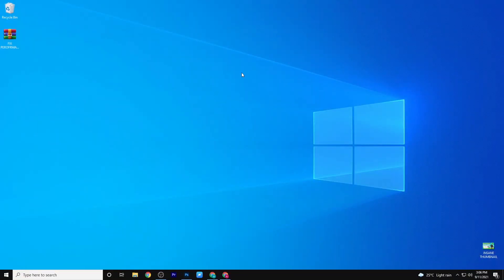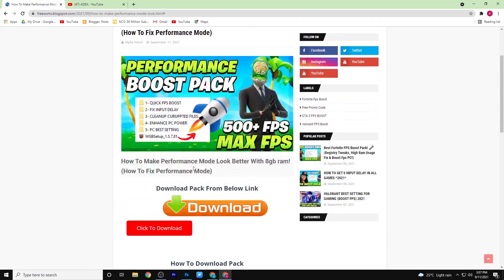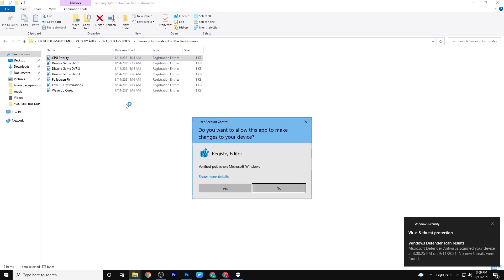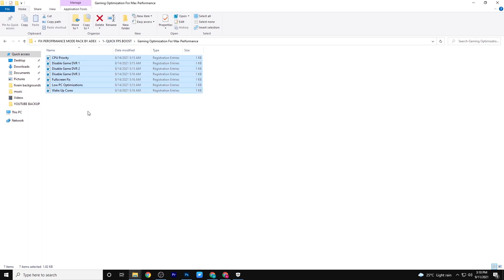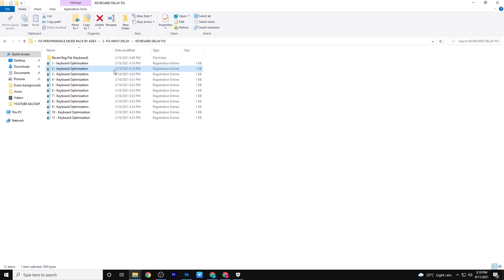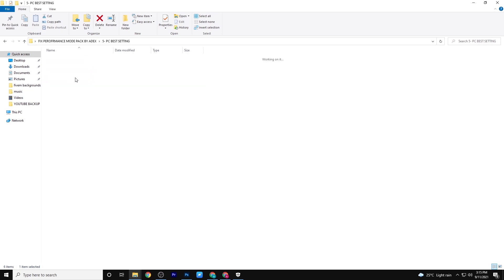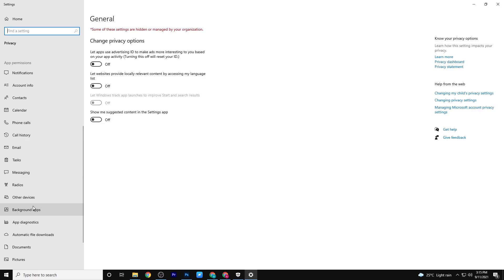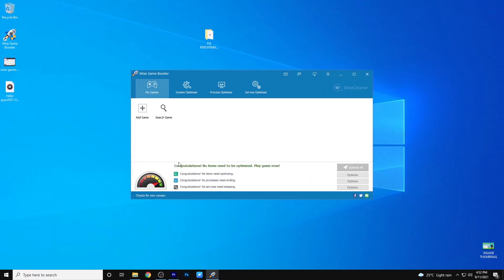How To Fix Performance Mode Fortnite Season 7 | Fix FPS Drops & Reduce Input Delay!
How To Fix Performance Mode in Fortnite! BOOST FPS, Fix Stutters, Reduce Input Delay

Today's video is all about How To Fix Performance Mode in Fortnite! BOOST FPS, Fix Stutters, Reduce Input Delay for quicker/faster response times from your systems! Giving you all the best tips and tricks to optimize your game for the smoothest experience!

Video Chapters:
FPS Comparison (0:00)
Download Performance Mode Pack (0:15)
Fortnite Performance Best Config Files (1:15)
Nvidia Inspect Settings (Boost FPS Settings) (1:56)
AMD Radeon Control Panel Settings (3:05)
CPU Optimization (Software) (3:17)
Reduce Input Delay (3:52)
Windows Settings For Fortnite (4:43)
Gameplay After Settings (5:54)
Outro (8:00)